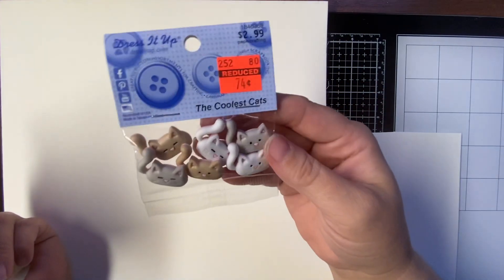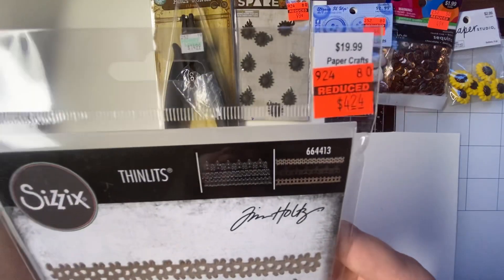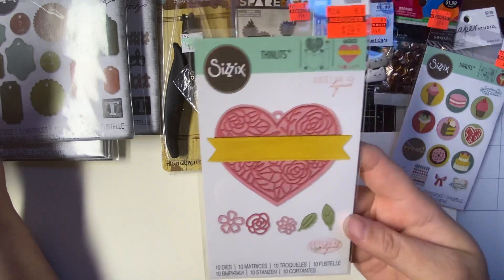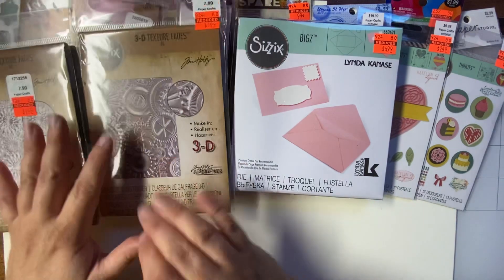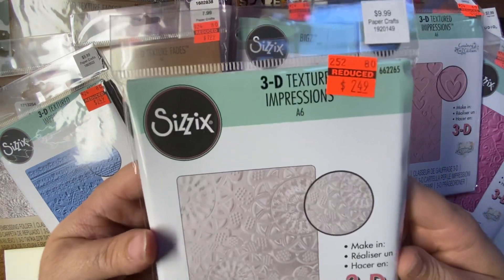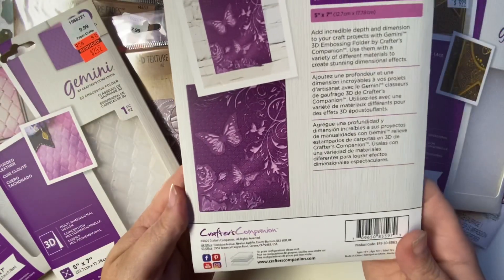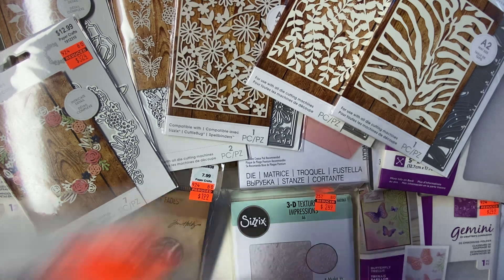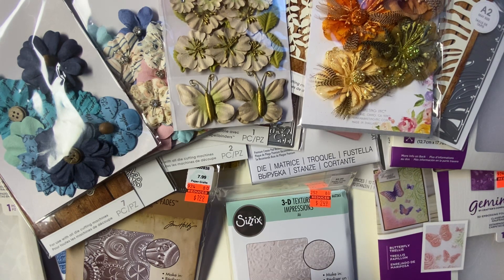✨Hobby Lobby Clearance Haul✨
My hobby lobby haul got some great items I was very lucky to find what I wanted!